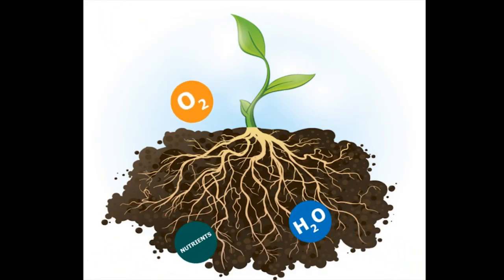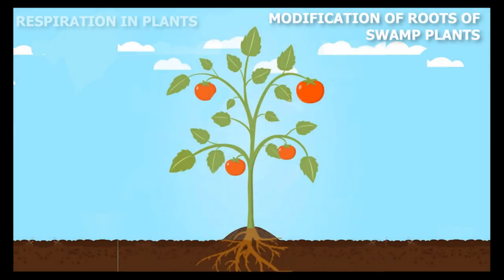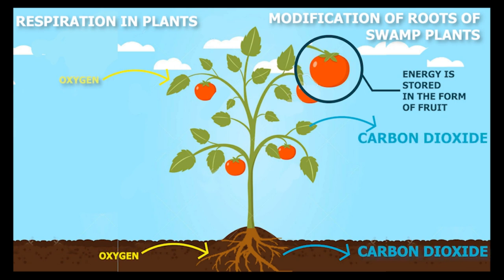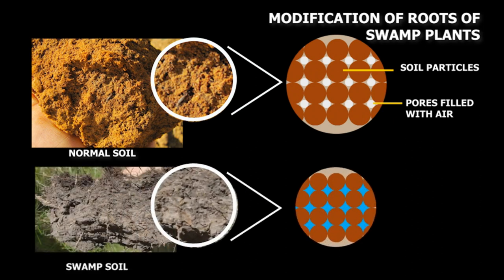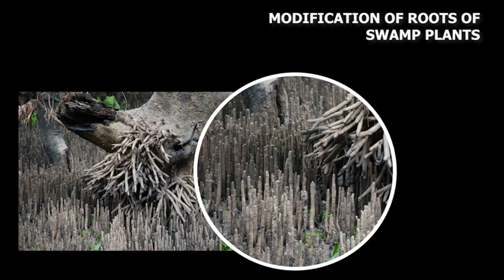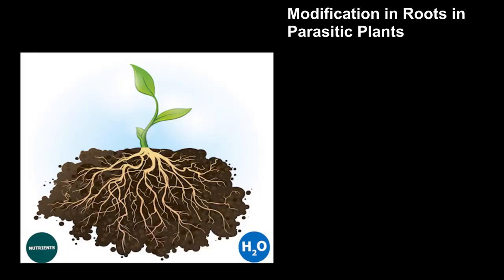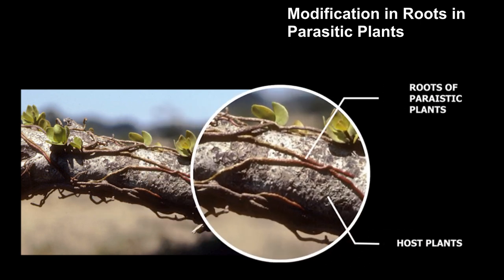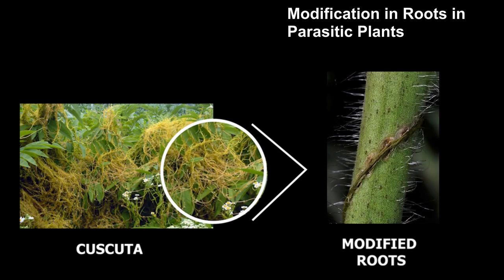Modification in Roots to exchange gases and absorbing nutrients in parasite plants